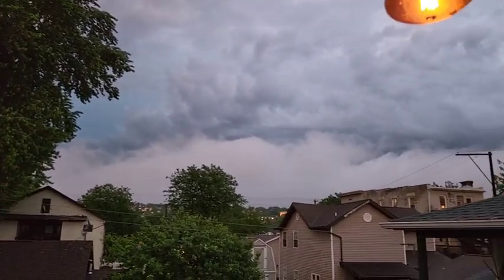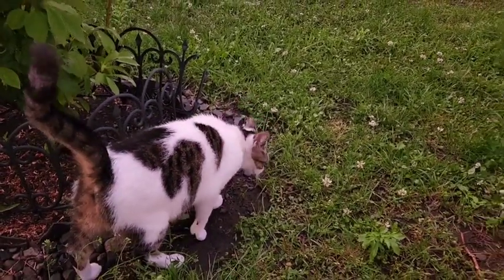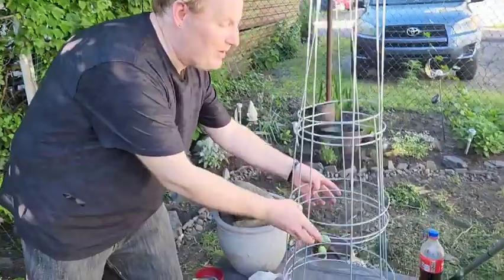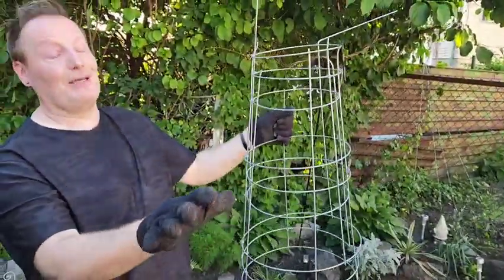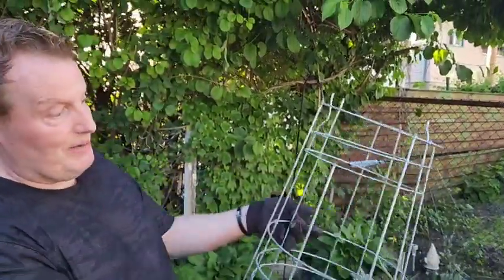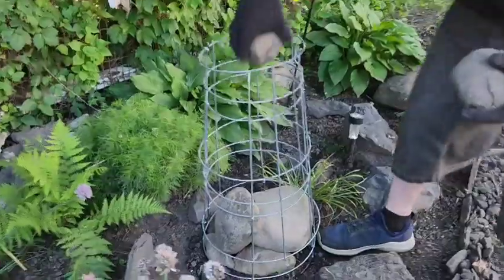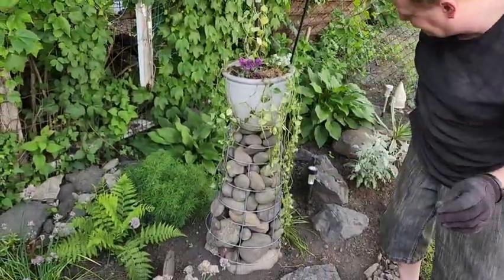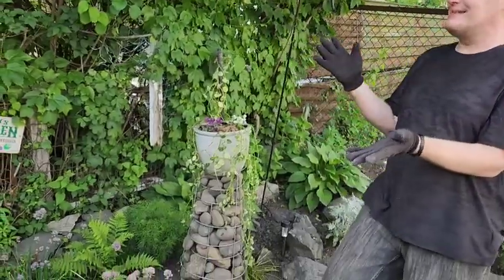DIY Gabion Pedestal Planter And Garden Damage...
Happy Monday! Tonight Marc reaffirms his status as Jack of All Trades! Tonight he's having some Chit Chat PLUS an Update on some Garden Damage AND a DIY for the garden, a Gabion Pedestal Planter, and FINALLY we see some photos submitted by you all demonstrating different crafts, recipes and more than you found on Mondays with Marc :) Enjoy! Steve and Marc

Snailmail:
SmokeySteveAndMarc

T-shirts Still Available!

"smokey steve and marc"